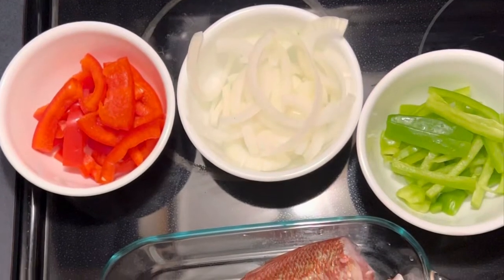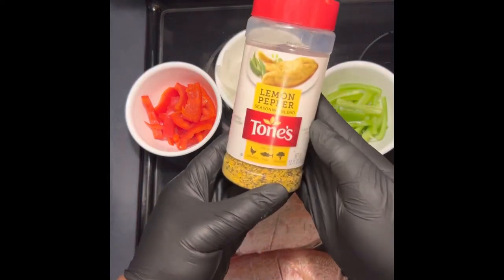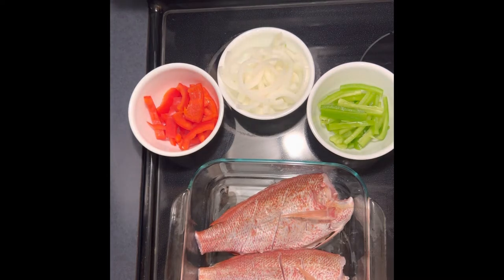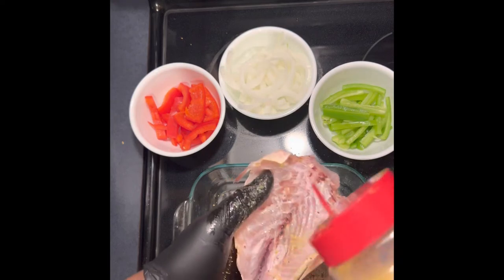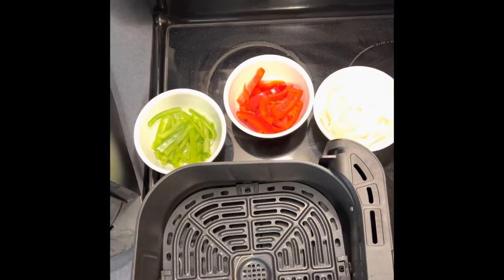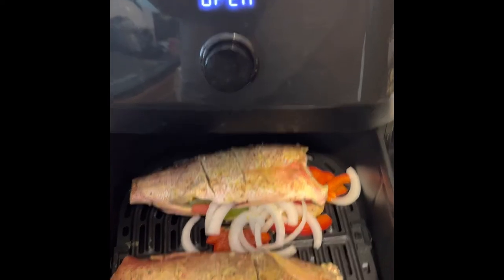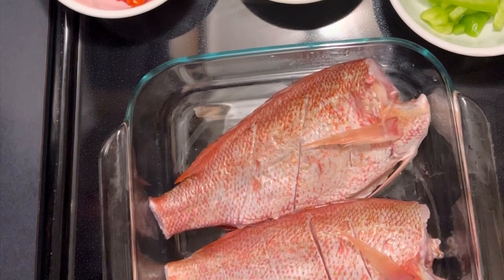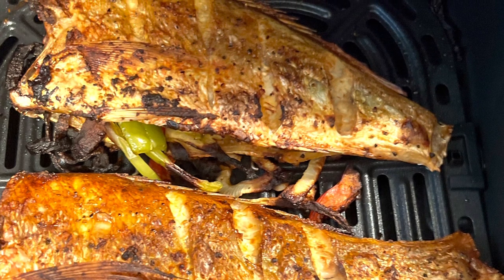CRISPY AIR FRIED RED SNAPPER | INSTANT VORTEX | Lemon Pepper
I made crispy air fried snapper. It was a good meal
And the instant pot vortex cooked my fish fast and good. It was a hit with my family!

2 medium whole red snapper
1/4 of onion
1/4 of red bell pepper
1/4 of red bell peeper
4 tablespoons of lemon pepper seasoning
Pam spray canola oil

Pre heat Air fryer to 325 degrees

Spray fish inside and out with Pam
Season fish with lemon pepper seasoning
Stuff fish with veggies
Place fish inside air fryer
Bake at 325 for 6-8 min then flip and repeat.
Then turn air fryer up to 400 to get your fish nice and crispy.

Once crispy serve with hot sauce or tarter sauce